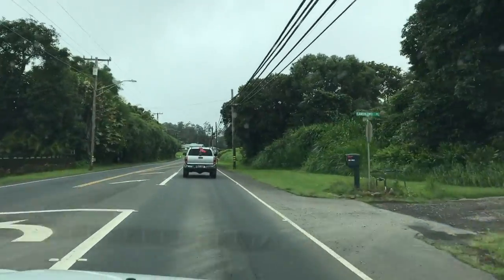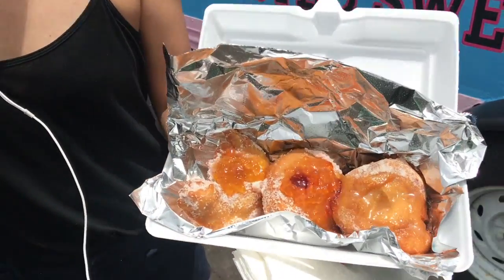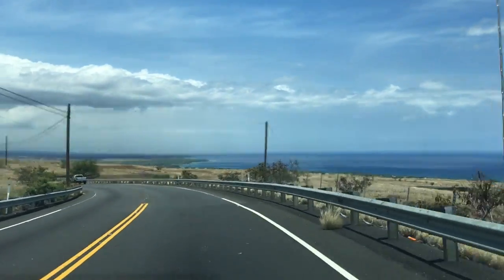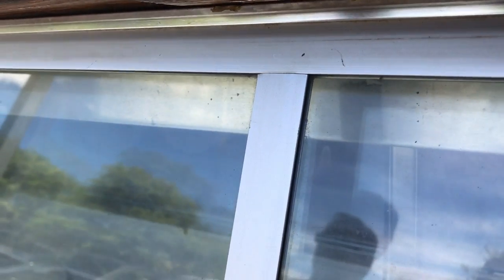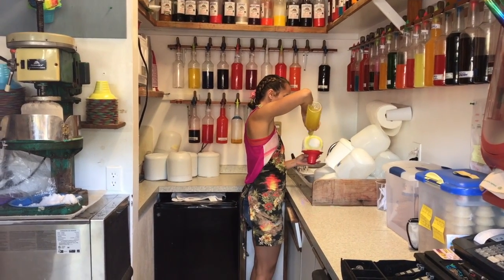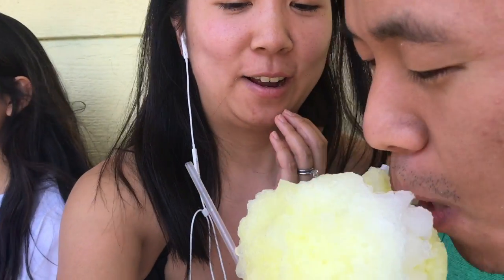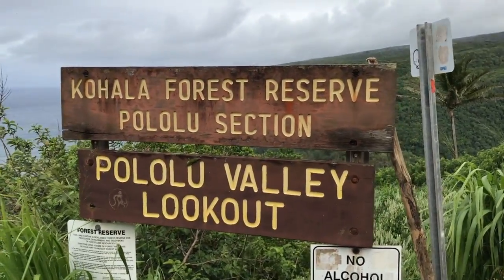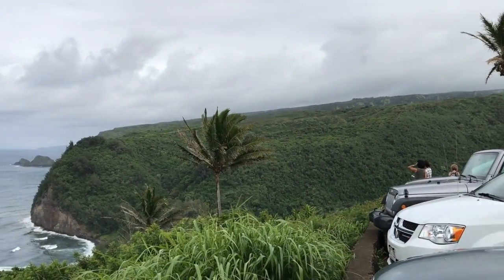Hawaii Day 4 (Dessert tour + beach + Pololu Valley)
Malasadas, Shaved Ice, and a cliff